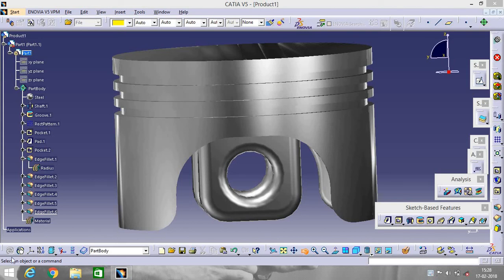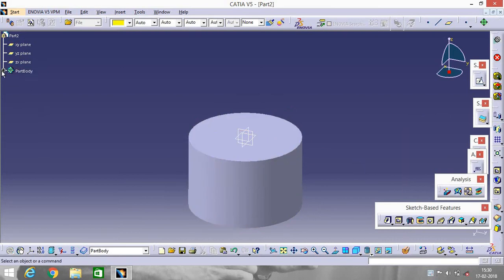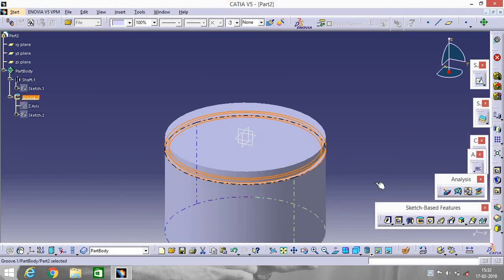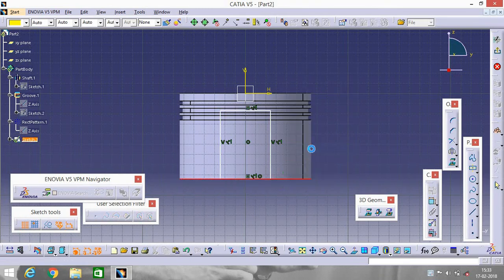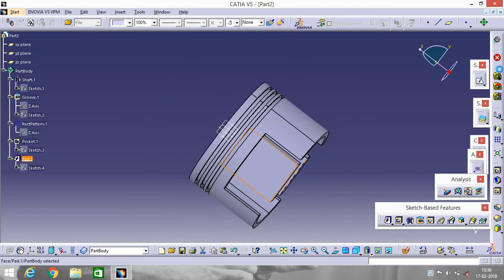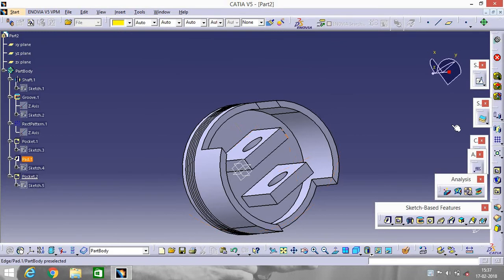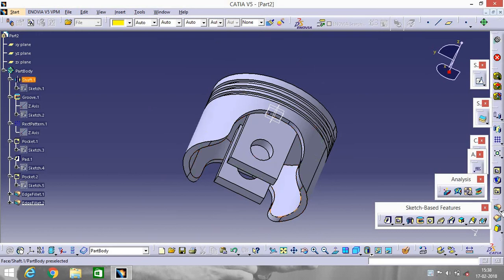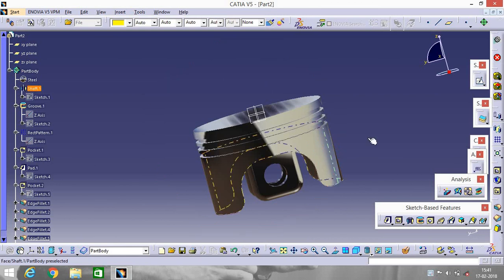CATIA V5 | PISTON HEAD | DESIGN | TUTORIAL | FOR BEGINNERS*******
CATIA V5 PISTON HEAD TUTORIAL FOR BEGINNERS